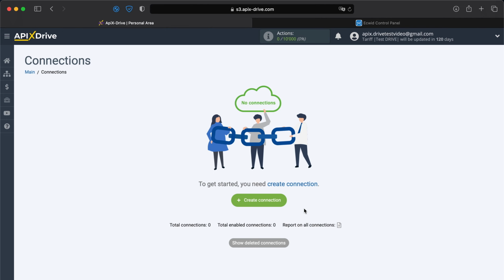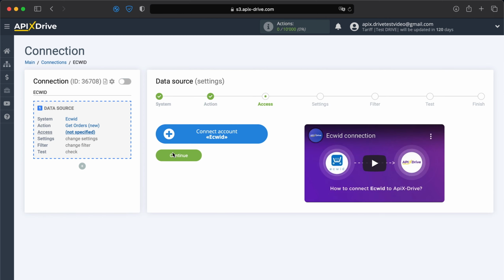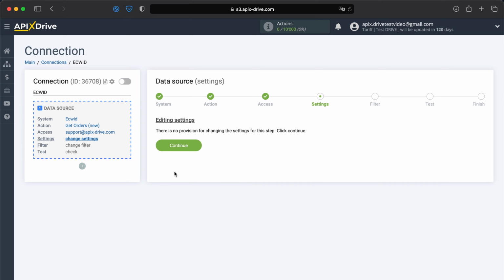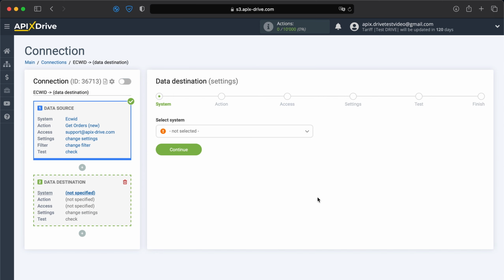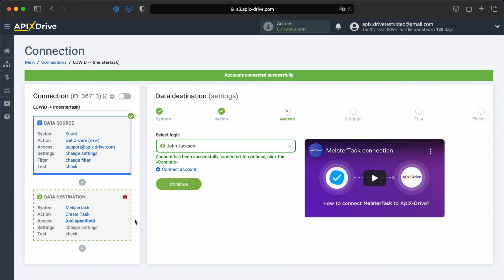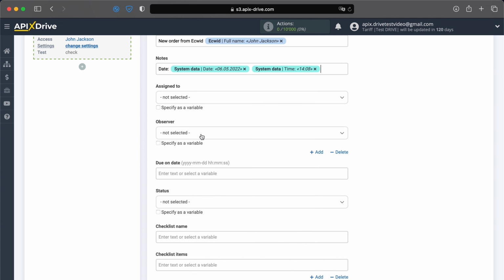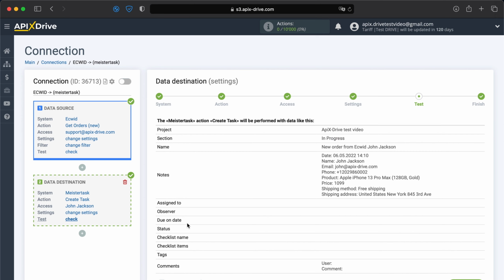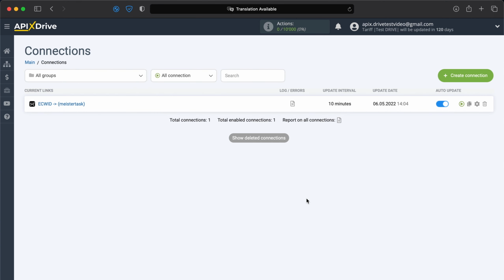Ecwid and MeisterTask Integration | How to Get Orders from Ecwid to MeisterTask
How to Get Orders from Ecwid to MeisterTask? Integrate Ecwid and MeisterTask whith ApiX-Drive

In this video tutorial, we will learn:
✓ How to connect Ecwid and MeisterTask
✓ How to Add Contact from Ecwid to MeisterTask

【Video Navigation】
0:00 - Introduction
0:34 - Setting up Ecwid as a Data Source
2:21 - Setting up MeisterTask as a Data Receiver
5:45 - Setting up auto-update

➤  Steps to connect Ecwid and MeisterTask
1. Link your Ecwid and MeisterTask account with ApiX-Drive
2. Select Ecwid as your data source App and 'Get Orders' as your action
3. Select MeisterTask as your data receiver App and 'Add Contact' as your action
4. Map Ecwid fields to relevant fields in MeisterTask
5. Turn your integration on auto update.